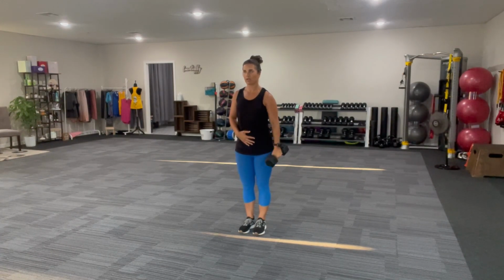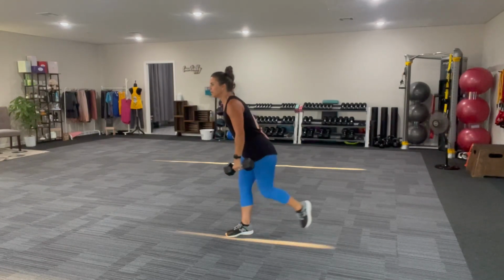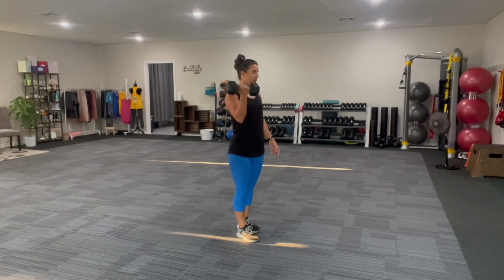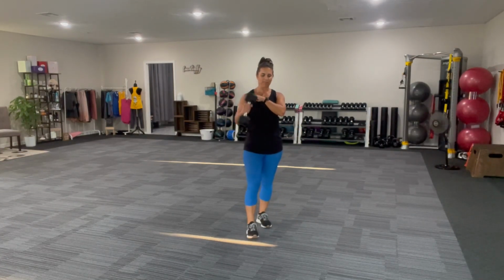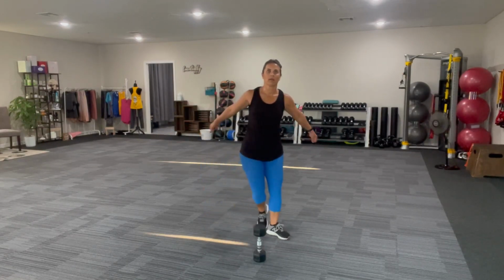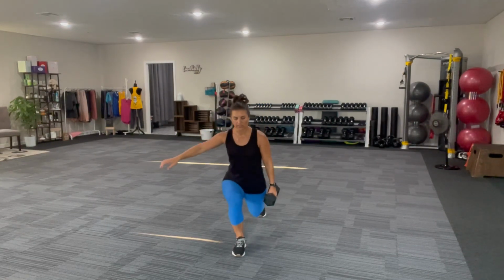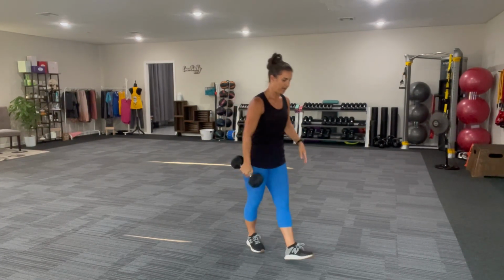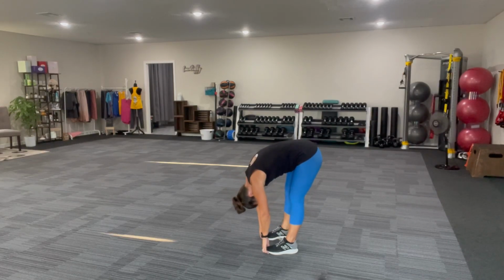20 minute Bicep, Quad & Hamstring Workout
You only need 1 medium to heavy dumbbell for this workout.